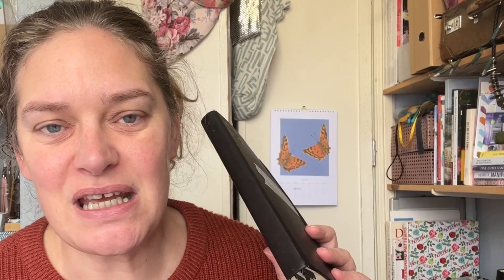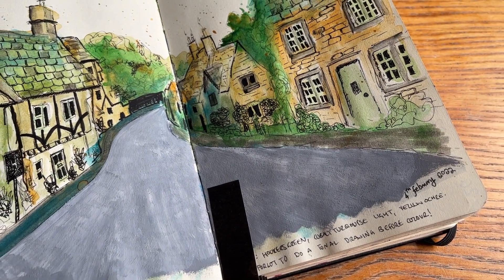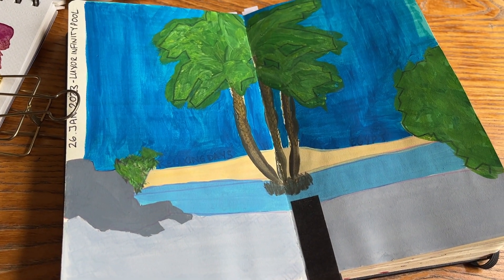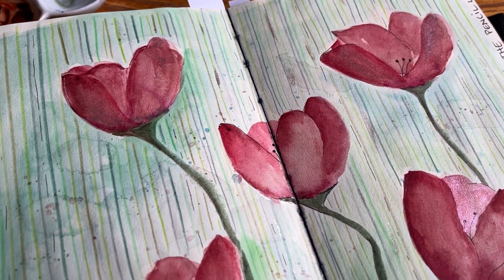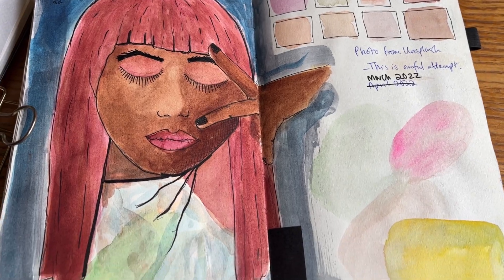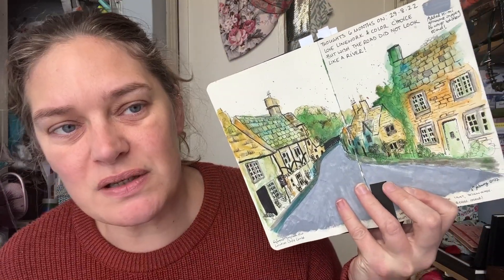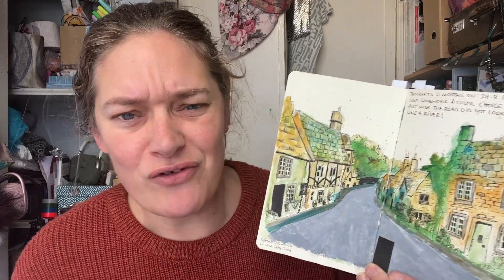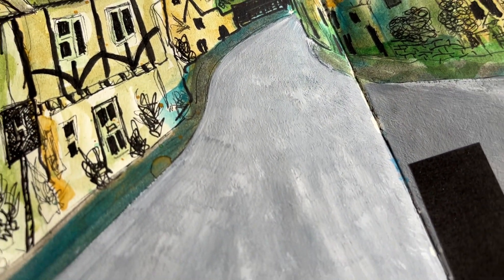The 5 WORST pages in my everyday sketchbook (SO EMBARRASSING)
I cannot believe I'm sharing these with you, but I'm sharing the five WORST pages in my everyday sketchbook! These are awful. Embarrassingly awful, but I think that seeing how bad mine are will probably help others new to painting and drawing feel better. Because I really am just a few short steps ahead of the general beginner.